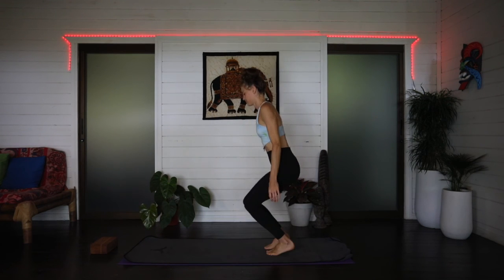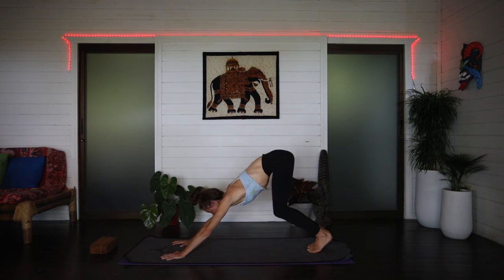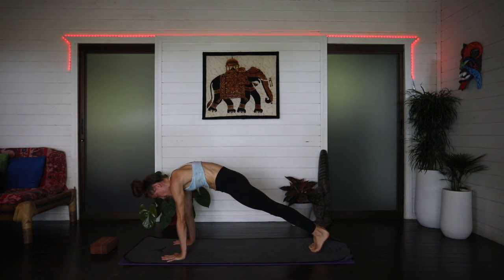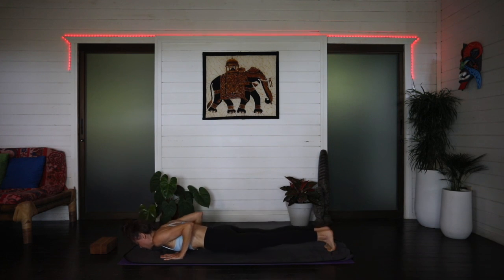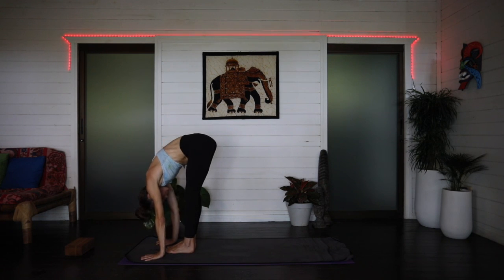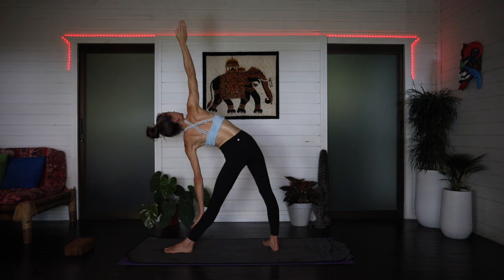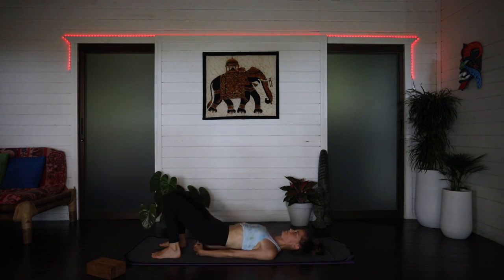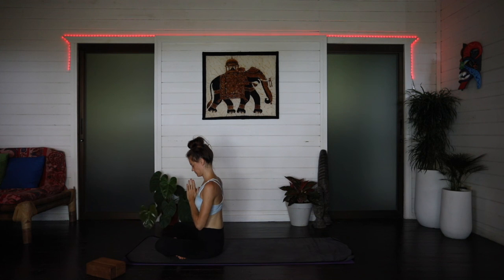Vinyasa for Vitality- Strong and Active Yoga Flow to Build Energy and Promote Long Lean Muscles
Vitality is defined as the state of being strong and active. Join me today for this 50 minute vitality power flow as we build the energy from the inside out! This flow incorporates all 4 pillars of fitness: strength, balance, flexibility, and cardio.I hope you have a beautiful practice! Let me know how you go and where in the world you're practicing from by commenting below :). Also, come say hello on instagram @ComeYogaWithB :). Namaste